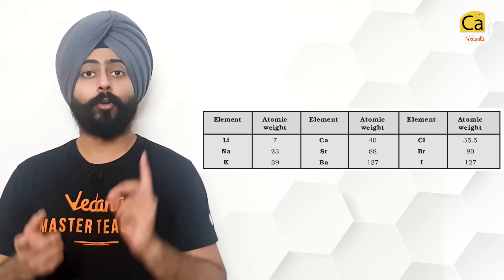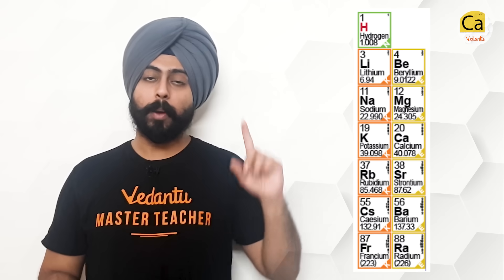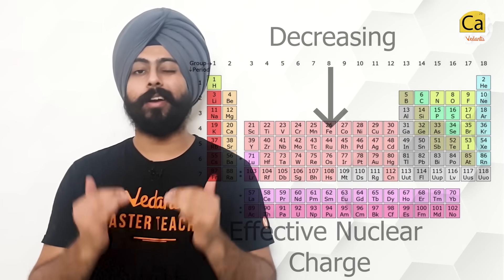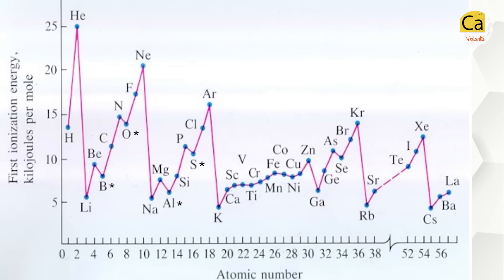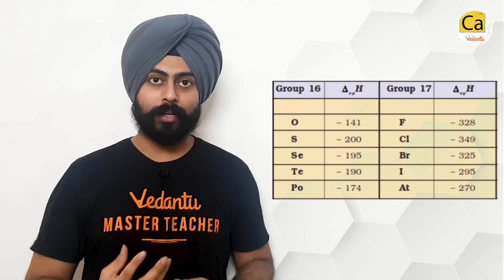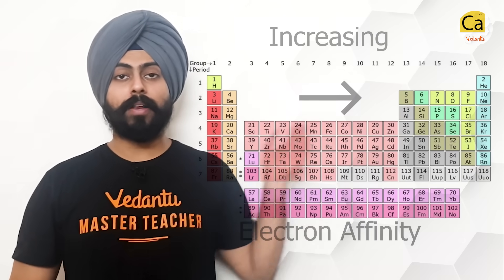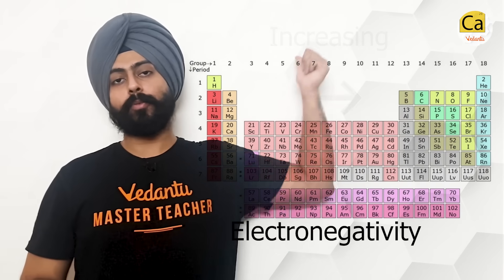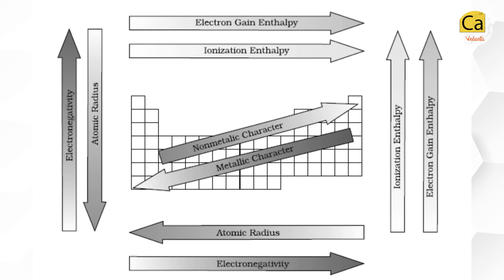Periodic Properties In Just 14 Minutes! - Super Quick Revision | JEE & NEET Chemistry | Pahul Sir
Periodic Properties In Just 14 Minutes! - Super Quick Revision - LET'S REV IT | JEE & NEET Chemistry | Pahul Sir - Super Quick Revision Live Sessions For Those Pursuing JEE & NEET 2020! Revise Smart With This Session On Periodic Properties Of Elements For NEET & JEE Exam 2020!

NOTE:: The Elements In The Periodic Table Are Arranged In Order Of Increasing Atomic Number. All Of These Elements Display Several Other Trends And We Can Use The Periodic Law And Table Formation To Predict Their Chemical, Physical, And Atomic Properties. Understanding These Trends Is Done By Analyzing The Elements Electron Configuration; All Elements Prefer An Octet Formation And Will Gain Or Lose Electrons To Form That Stable Configuration.

(More Powerups. ? Scroll Down 👇)
**Please Do Check This Link Out "" Calendar For JEE & NEET From April 27th - May 30th ""**

📒 Crash Course

ApkSfJQFR5A

ApkSfJQFR5A

📌Some Life Savers For JEE & NEET Aspirants By Pahul Gulati 👨🏻‍🏫

NEET Is One Of The Most Challenging Competitive Entrance Examinations In India. It’s Important For Students To Follow Proper Schedule, Preparation Tips And Strategy In Order To Clear NEET-UG Exam. One Of The First Things When Starting NEET Preparation Is To Know The Syllabus Of NEET. NEET Syllabus Contains The Topics From Class 11 And 12.
Start Your Prep For NEET 2020 Not From Tomorrow But Now!

JEE Syllabus Covers Almost All Your Class 11th And 12th Topics/concepts Of Physics, Chemistry And Maths. Master Both Long Theoretical Answers And Fast Calculation Based Problems. You Have To Be Flexible Between Solving Questions For Board Exams And Jee.

All You Need For JEE Chemistry, NEET Chemistry, And Question-Solving Sessions On Organic Chemistry JEE & NEET At One Stop. All The Sessions Aired Will Help You Guys With Chemistry NEET & JEE  Preparation 2020. Hop Along And Build The Perfect chemistry Strategy For NEET & JEE Chemistry 2020!

Get Even More From Periodic Properties In Just 14 Minutes! - Super Quick Revision | JEE & NEET Chemistry | Pahul Sir -

⚡️Periodic Table   ⚡️Periodic Table Trick
⚡️Periodic Classification Of Elements
⚡️periodic table learning tricks
⚡️Atomic Radius ⚡️Ionization Energy

Pahul Sir, Who Has A History Of Producing Toppers In The Most Sought-after Exams Like JEE & NEET Is Here To Take You Through Crucial Factors Which Can Actually Help You To Boost Your Chemistry (JEE & NEET) Preparation And Confidence Level Before JEE & NEET Chemistry Exams.
Let's Make Greatness Happen Together!!!
See You In The Next One, Stay Tuned For More Quality Content And If You Have Not Yet Subscribed, Hit The Subscribe Button And Don't Forget To Press The Bell Icon  🔔❤️
👉Leave All Your Question Down Below If You Have Something You Would Like Me To Answer!
👉Vedantu | Pahul Gulati | NEET Chemistry | JEE Chemistry
      Vedantu Catalysis❤️